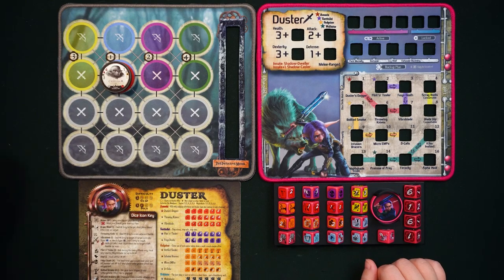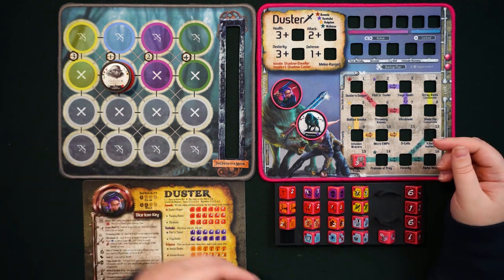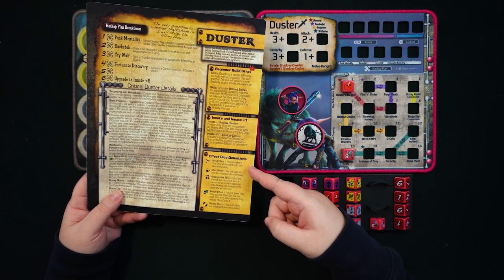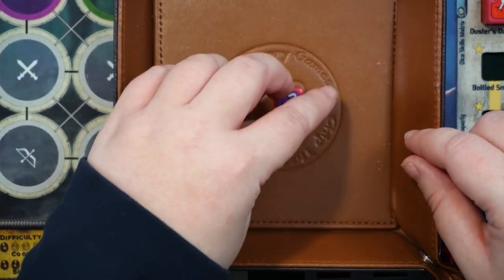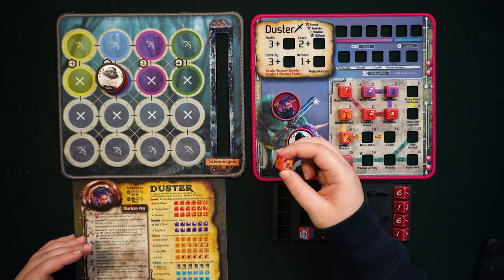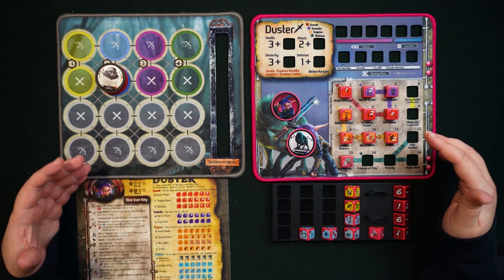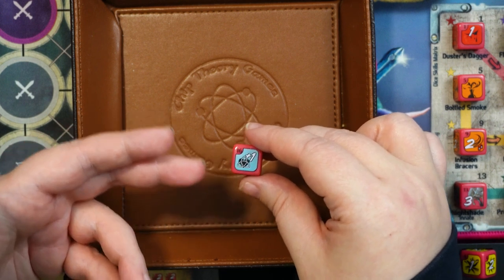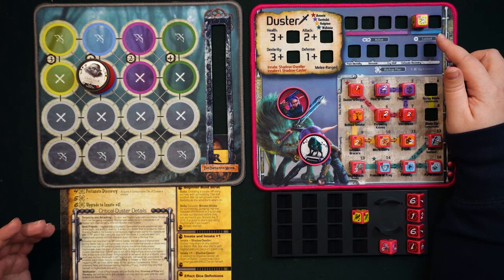Gearloc How to Play - 11. Duster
Liz Davidson of @BeyondSolitaire  takes a moment to dust off her vast knowledge of Gearlocs and teach you how to play Duster!

-TIMESTAMPS-
00:00 Intro
00:30 Setup
01:14 Nightshade
06:02 Duster's Dagger
06:58 Throwing Knives
07:36 Vibroblade
09:36 Flint 'n' Tinder
10:22 Feign Death
12:10 Bottled Smoke
12:46 Infusion Bracers
14:04 Micro EMPs
15:07 D-Cells
16:21 Wolfsister Profession
16:47 Promise of Prey
18:25 Ferocity
19:46 Alpha Wolf
20:26 Killer Instinct
22:50 Scrag Roots
23:33 Blade Dip
25:17 Backup Plan
26:58 Beginner Build
27:41 Conclusion